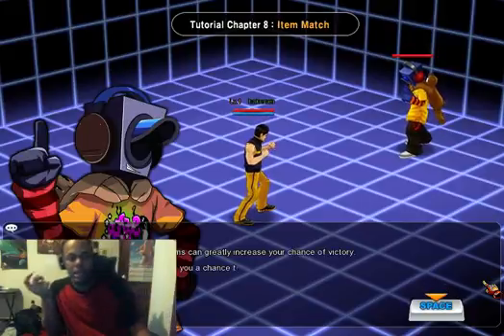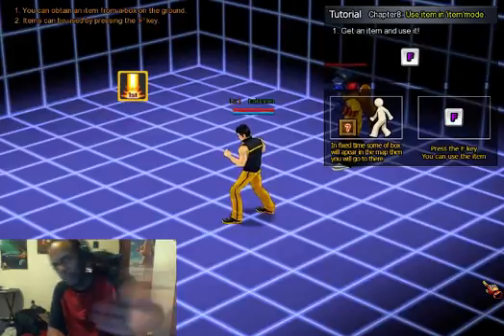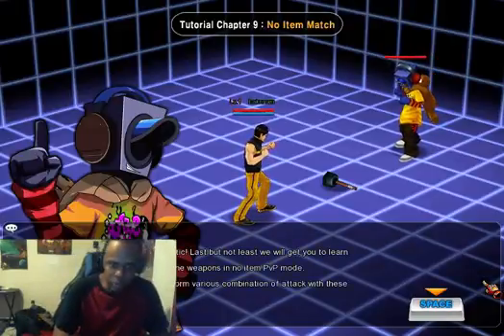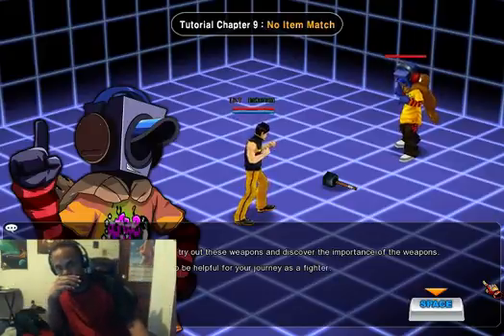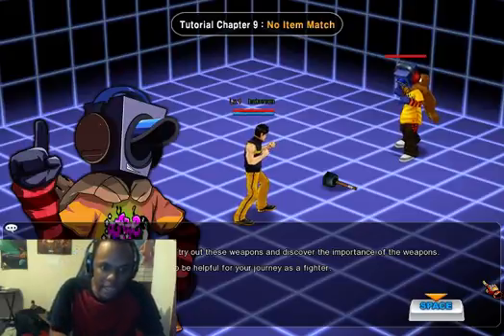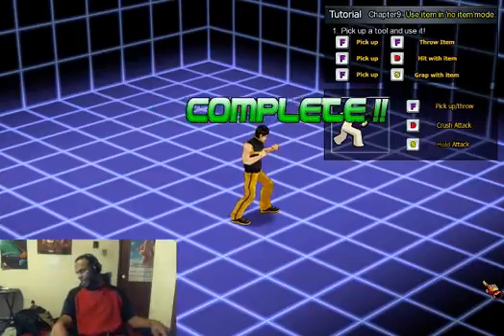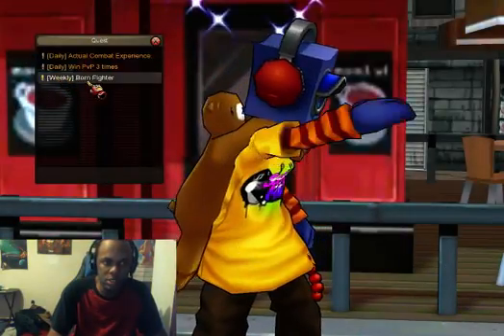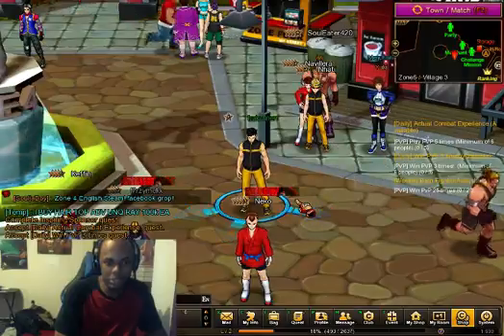Zone 4 Fight Distant It has return from the DEAD!!!! (Part 2)